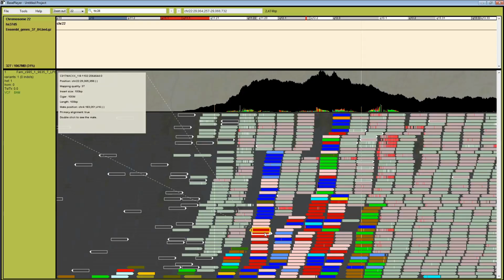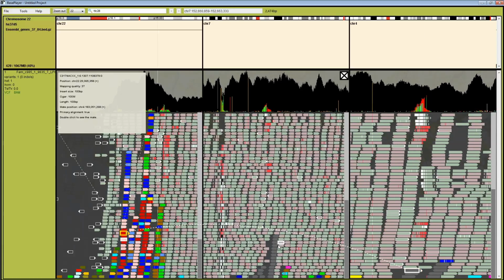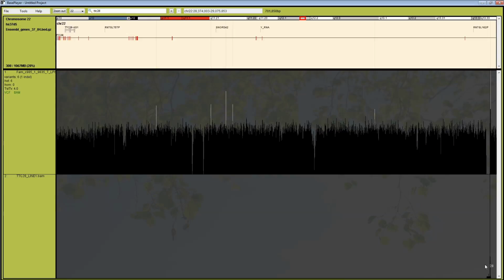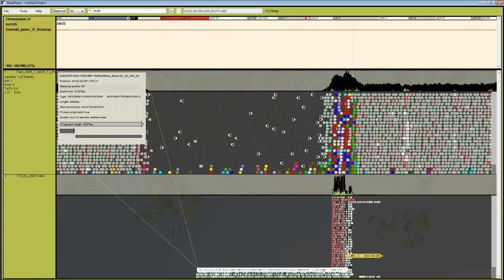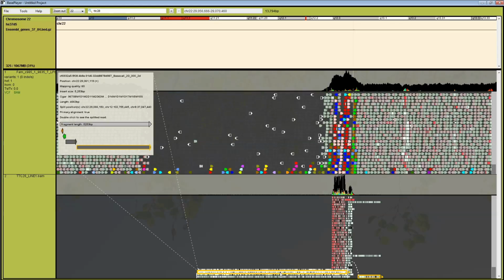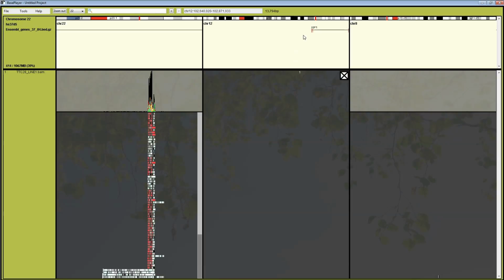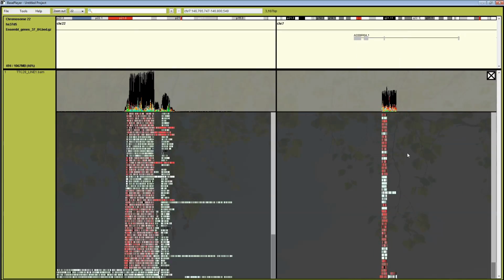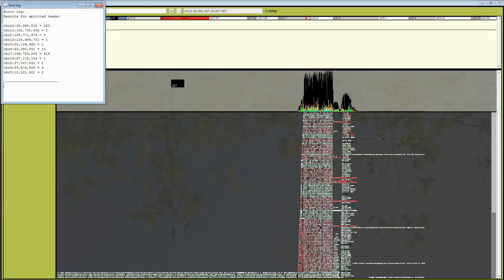Third-generation sequencing data visualization with BasePlayer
This video demonstrates, how BasePlayer handles third-generation sequencing data.

The TTC28 LINE1-element study was reported in Pitkänen, Esa, et al. "Frequent L1 retrotranspositions originating from TTC28 in colorectal cancer." Oncotarget 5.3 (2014): 853-9.

Ps. it is not translocation, nor inactivating!